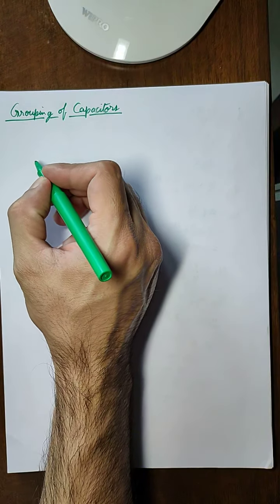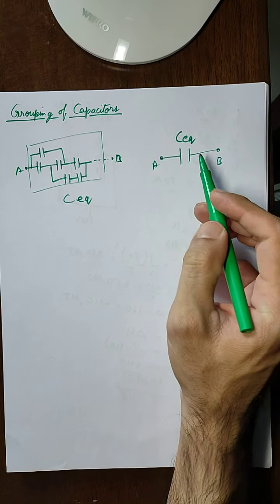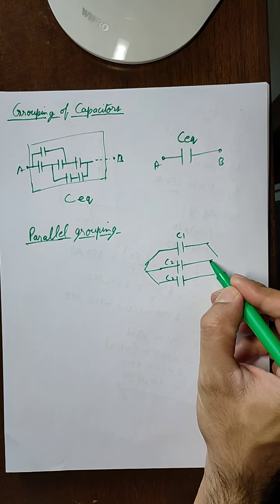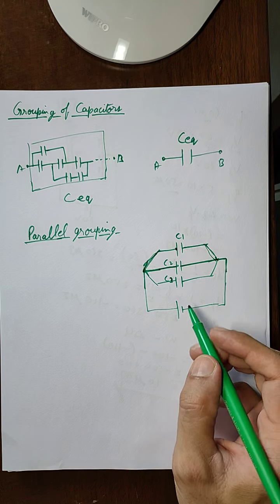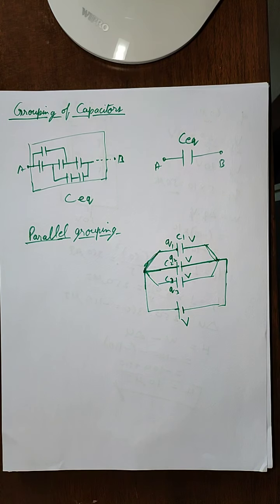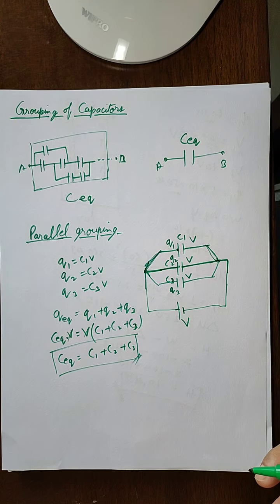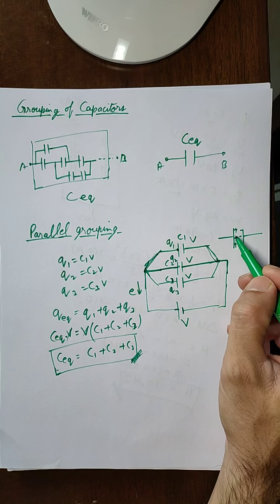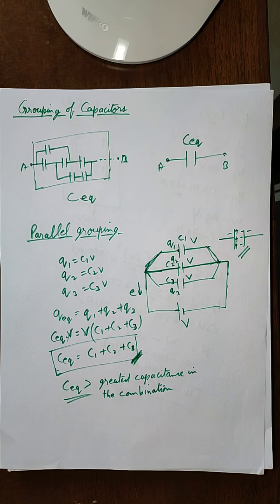Grouping of Capacitors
Meaning of Grouping of Capacitors / Parallel Combination of Capacitors